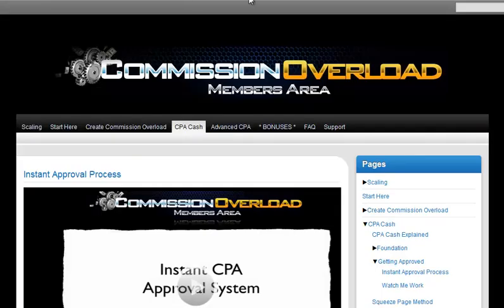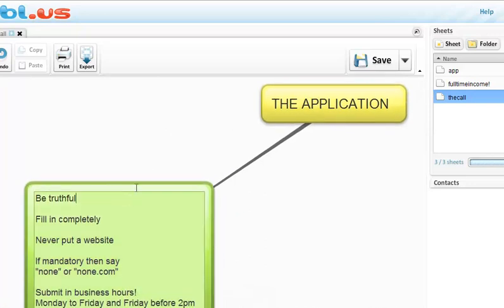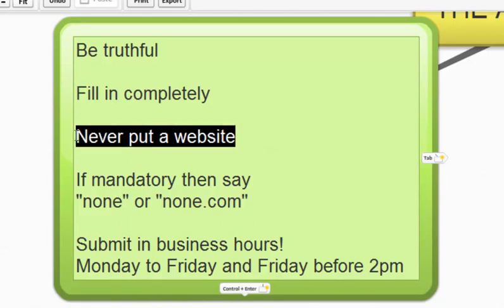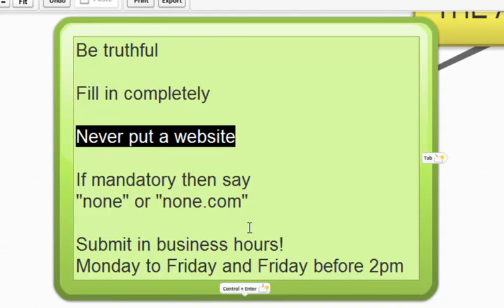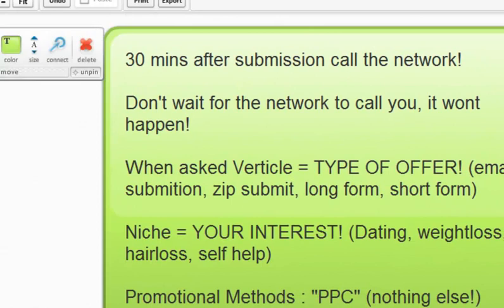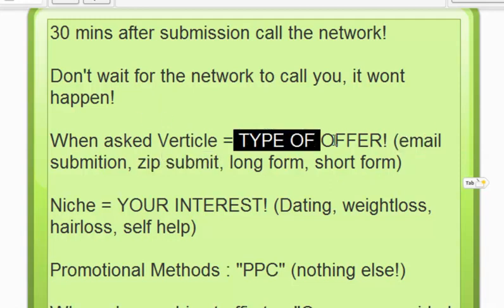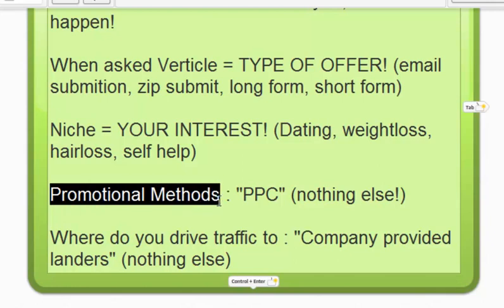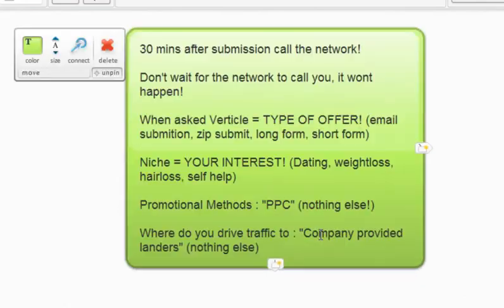Getting Instantaneously Accepted in CPA Networks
Follow the steps to experience instant acceptance into CPA networks..